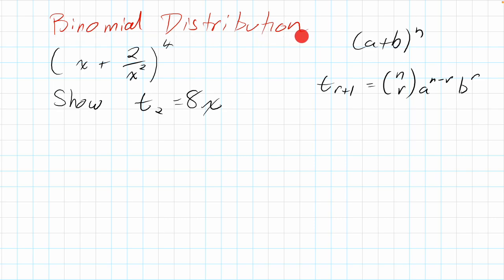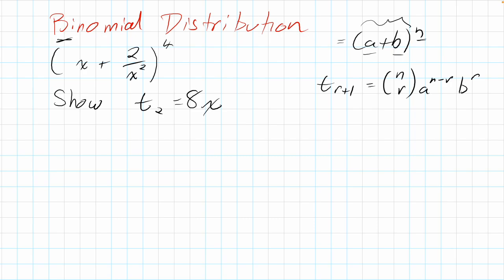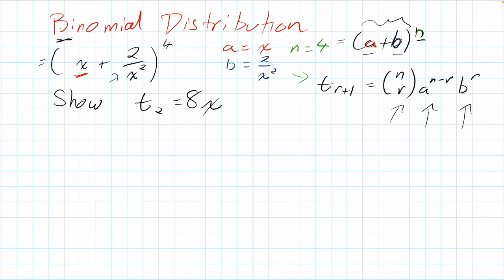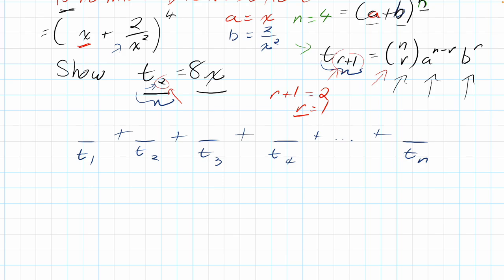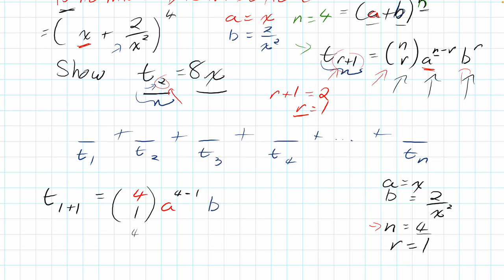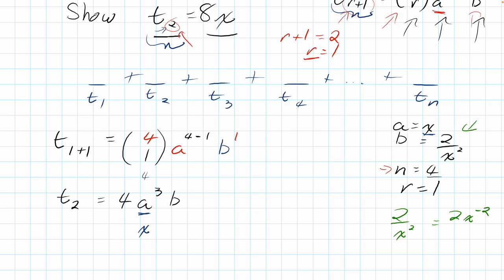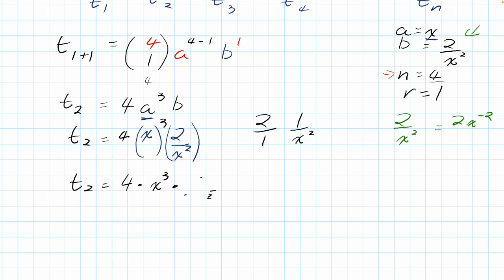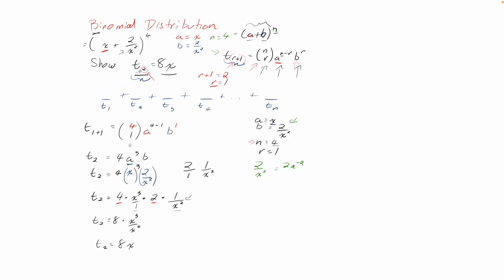How to Learn Binomial Distribution